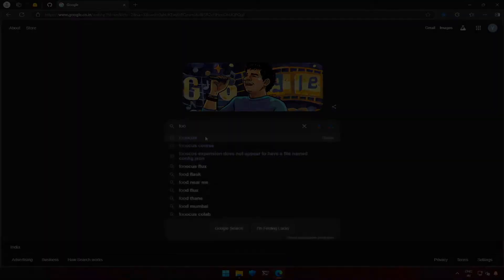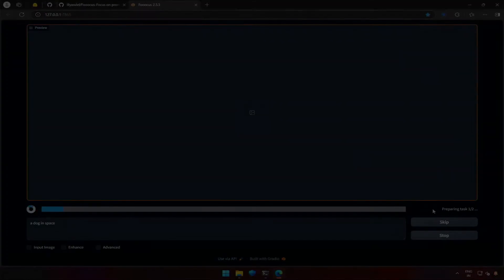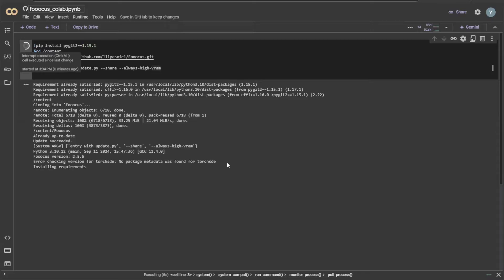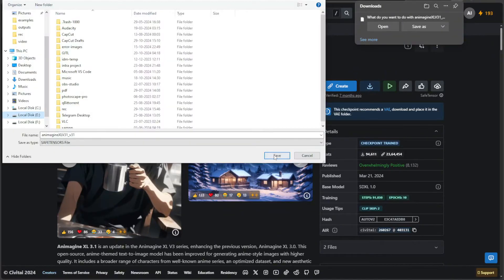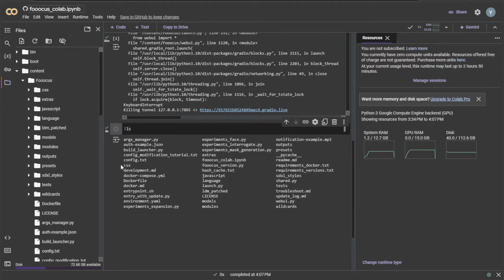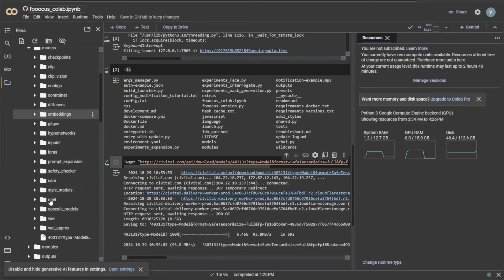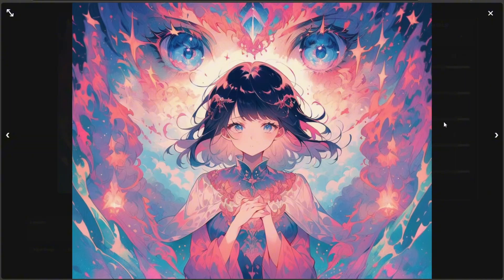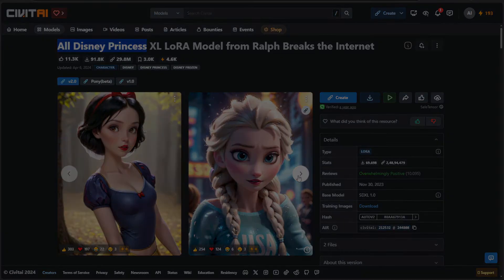How to install fooocus on Windows and colab - Stable Diffusion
🔥how to run Fooocus on google colab or windows system generate image using different models and use Lora on colab.
👉In this video we will see how to use stable diffusion, a text to image generator using fooocus interface on windows and google colab.

00:00 How to install Fooocus on windows
02:14 How to install Fooocus on google colab
06:21 How to download model in google colab
09:29 Download Lora in google colab